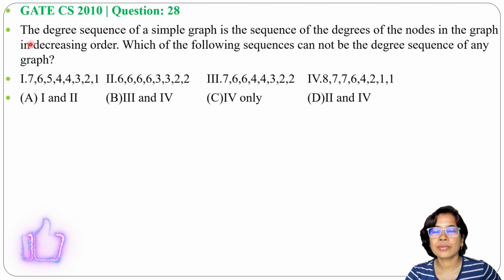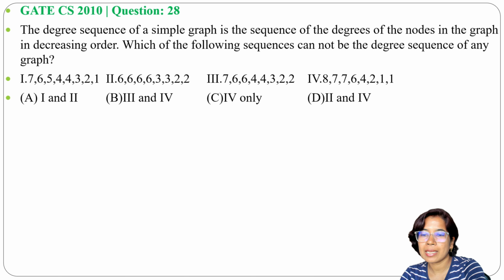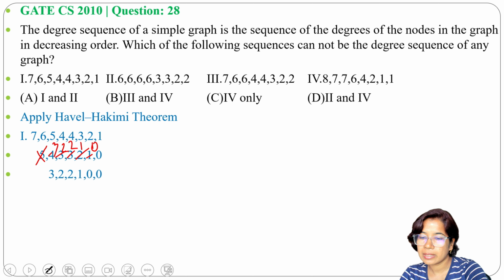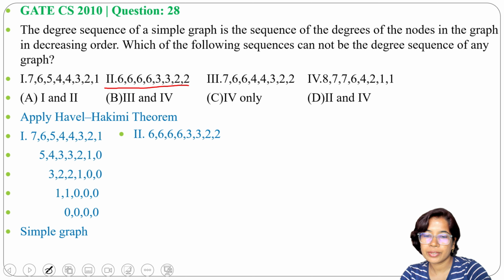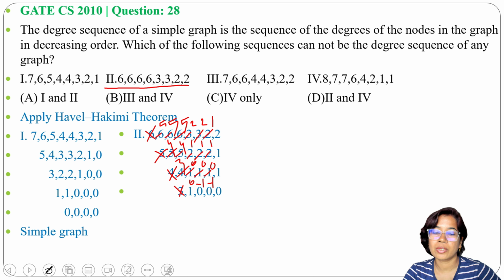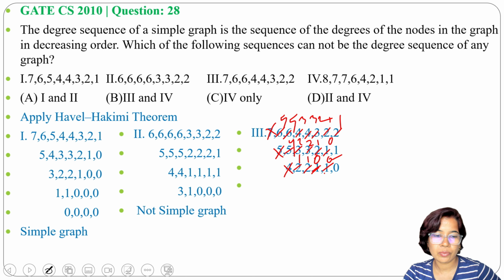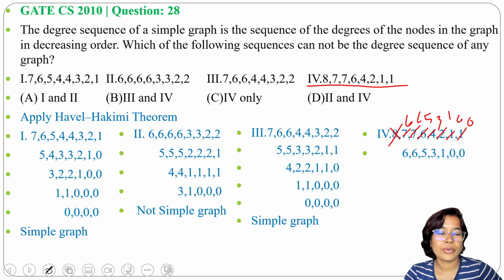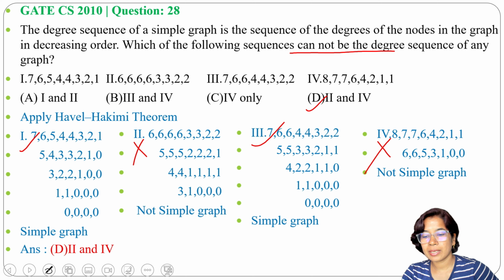GATE CS 2010 | Question: 28 The degree sequence of a simple graph is the sequence of the degrees of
The degree sequence of a simple graph is the sequence of the degrees of the nodes in the graph in decreasing order. Which of the following sequences can not be the degree sequence of any graph?
(A) I and II (B)III and IV (C)IV only (D)II and IV

Ans: (D)II and IV
0:00 Intro & Question
0:27 Solution